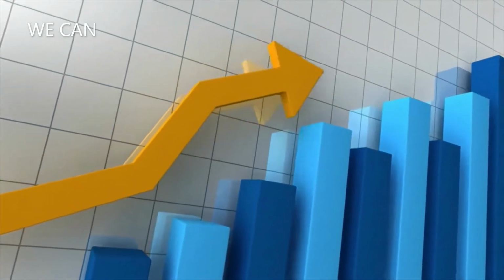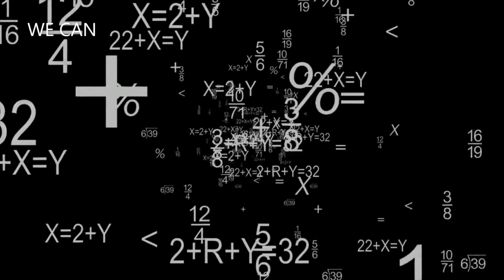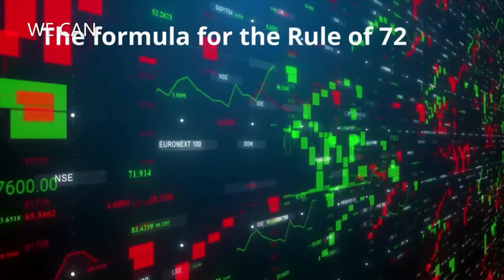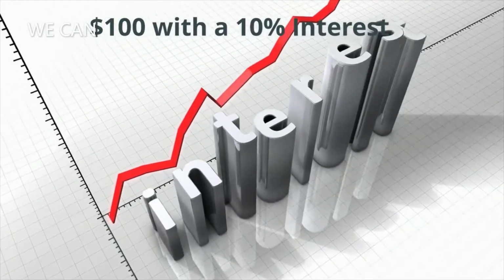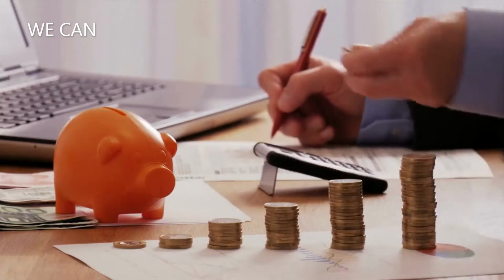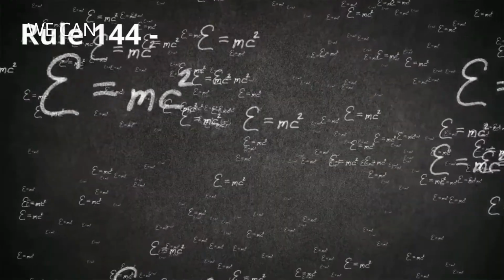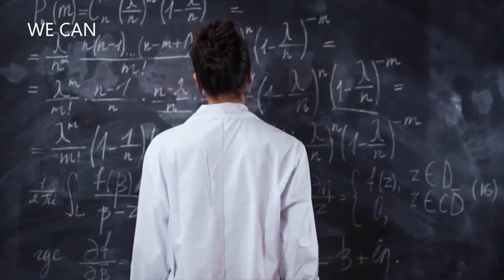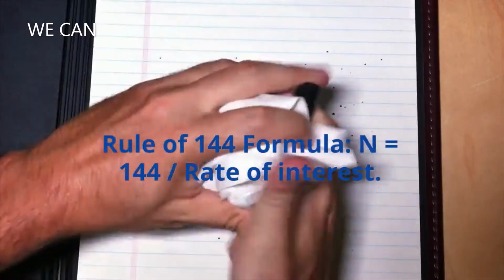Power of Compounding - Rule of 72 and 114 to Double & Triple Your Money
It offers best demat and trading account with a great user interface. It is a discount stock broker that offers zero brokerage on equity delivery and a low flat rate on intraday trading.

कम ब्रोकरेज, अच्छा ट्रेडिंग प्लेटफॉर्म, अच्छा मार्जिन
Everyone who opens an account will get investment benefits worth 28,000/- on free account opening.

Free में Angel Broking में Demat Account Online खोलें

People are filled with plenty of questions when it comes to investments and returns. The most asked question is “How long will it take for my money to be twice the amount?” or “where will my money be in two year’s time?” there are so many more that investors have in mind regarding the speed with which their money will grow.
In finance, the Rule of 72 is a formula that estimates the amount of time it takes for an investment to double in value, earning a fixed annual rate of return. The rule is a shortcut, or back-of-the-envelope, calculation to determine the amount of time for an investment to double in value. The simple calculation is dividing 72 by the annual interest rate.

GoldenRulesofWealthManagement Ruleof72 Power of Compounding